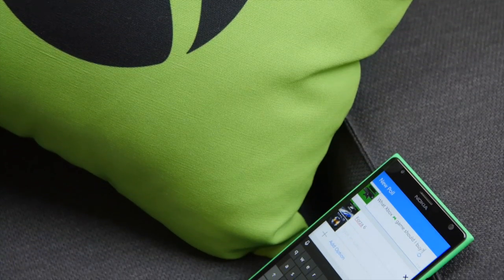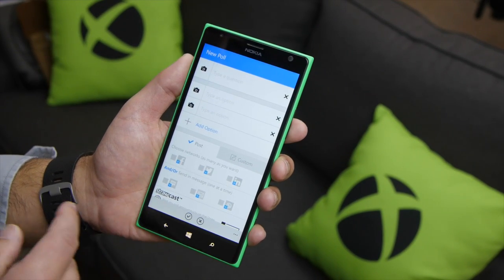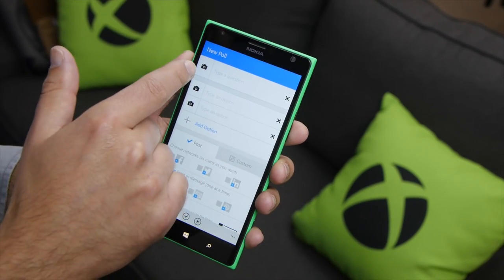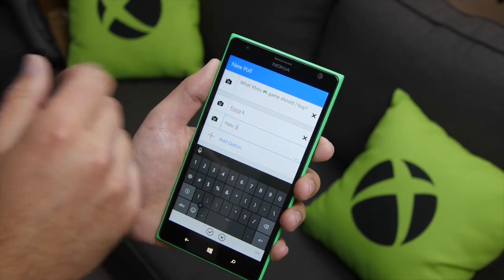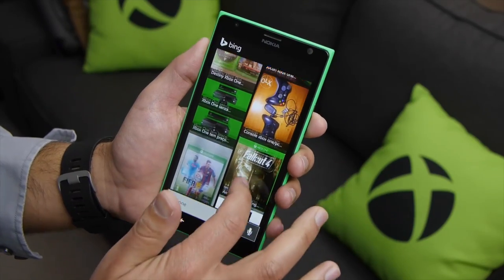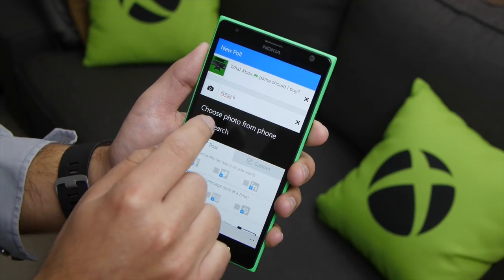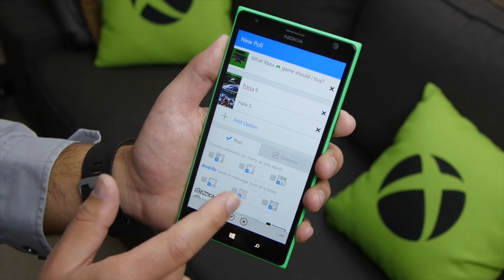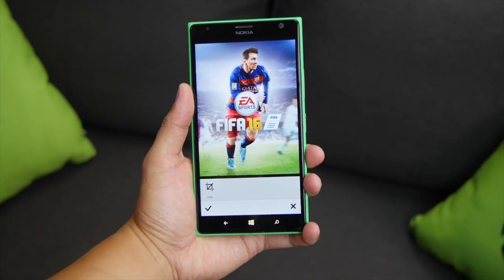Straw 2.2 with Bing Image search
Version 2.2 of Straw for online and personal polling has gone live. With today's update comes native Bing Image search to making creating your surveys that much easier.